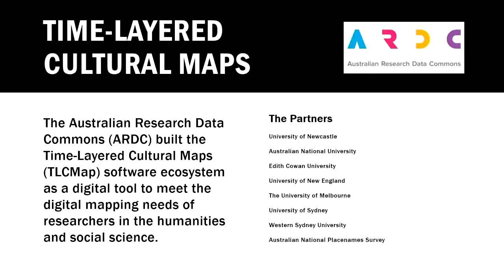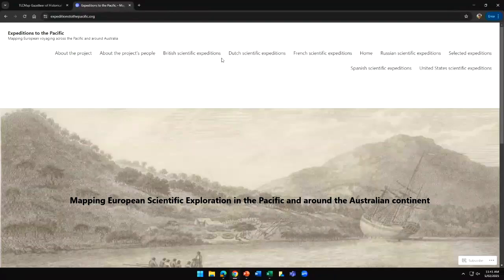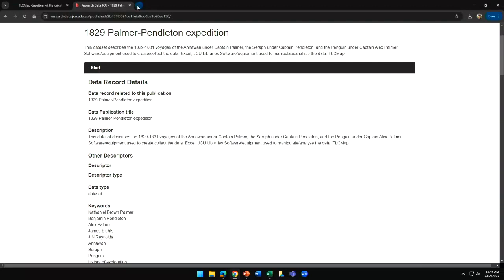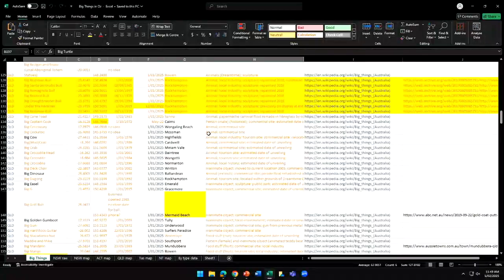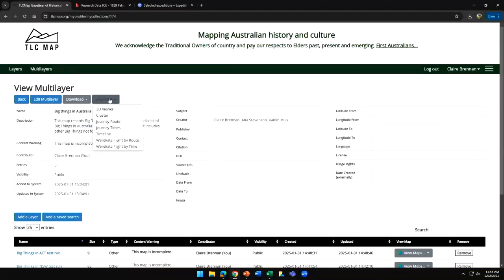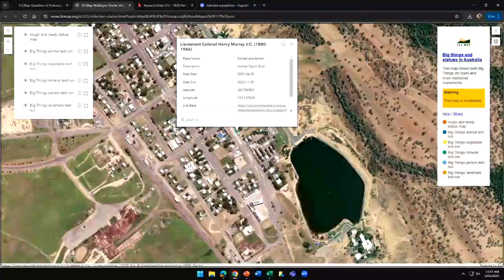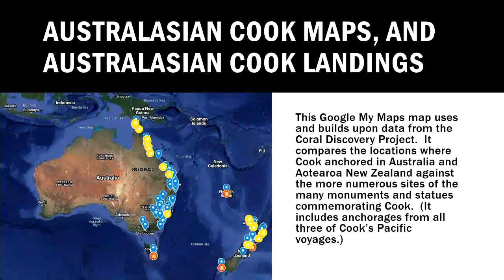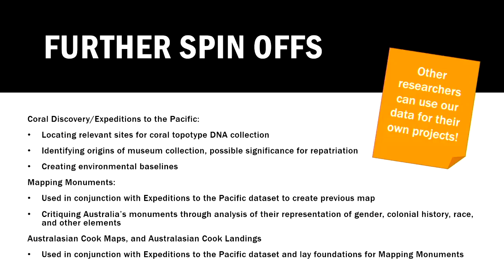Case Study: Use of the Time Layered Cultural Maps - HASS & Indigenous Summer School 2025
This case study discusses using the research infrastructure tool Time Layered Cultural Maps (TLCMap) for HASS research. Dr Ana Stevenson (Anglicare Southern Queensland and University of Southern Queensland) and Dr Claire Brennan (James Cook University) presented the case study and shared how using TLCmap has helped visualise rich data over geographical location and time.

Presenters
Dr Claire Brennan, James Cook University
Dr Ana Stevenson, Anglicare Southern Queensland and University of Southern Queensland

Key Moments
00:03:21 The team
00:04:50 TLC Map: Origins and background
00:06:21 Coral Discovery Project
00:14:38 Mapping Monuments
00:26:44 Google My Maps: Australasian Cook Maps and Australasian Cook Landings
00:32:25 Further TLC Map projects
00:34:33 Recommended Reading
00:34:54 Audience questions

TLCMap is a tool to create digital maps for researchers in humanities and social sciences

Claire and Ana shared examples of using TLCMap for 2 projects:
1. Coral Discovery Project: uses TLCMap to digitally map all European scientific voyages that entered the Pacific between 1768 and 1834. Based on the diaries and maps of explorers and seafarers, the historical data is exclusively European in provenance.
2. Colonial Commemorative Landscapes in Australia project, Mapping Monuments: uses data from Monument Australia and other sources to map all figurative monuments (including Big Things) across Australia.

This case study was presented at the ARDC HASS and Indigenous Research Data Commons Summer School 2025 held at the University of Queensland, Brisbane Australia 4-6 February 2025. The Summer School empowers participants with practical knowledge, helps them build digital skills, and inspires new research outcomes within the humanities, arts, social sciences, and Indigenous fields of study. Participants collaborated in an interactive group setting while networking with like-minded researchers and subject matter experts.

Recorded:  05/02/2025